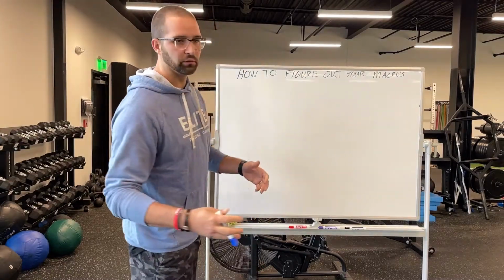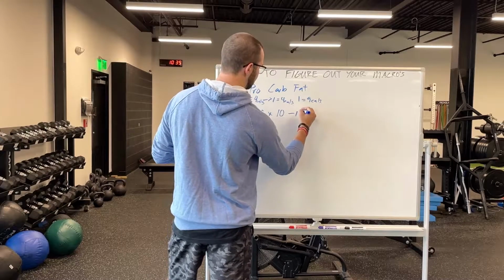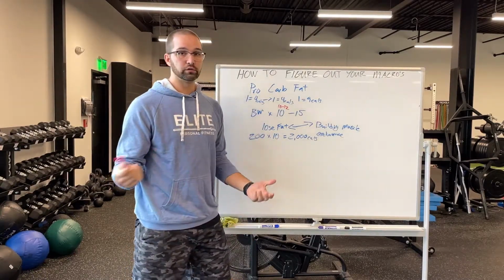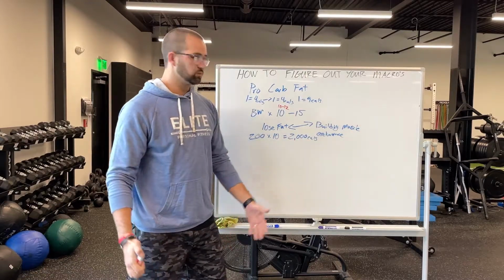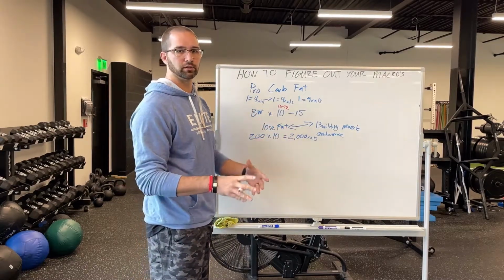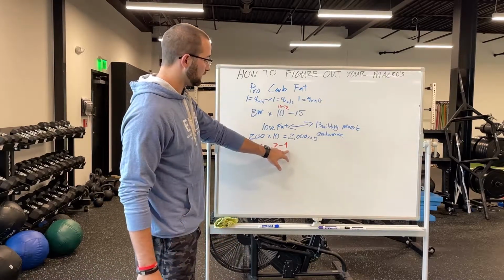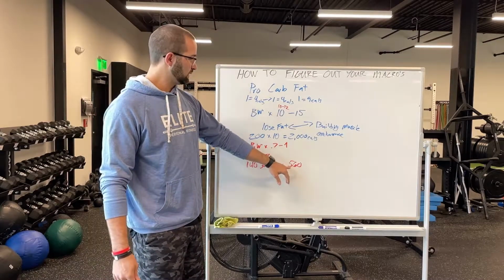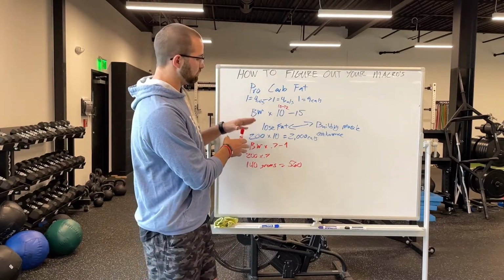How to Figure Out Your Macros